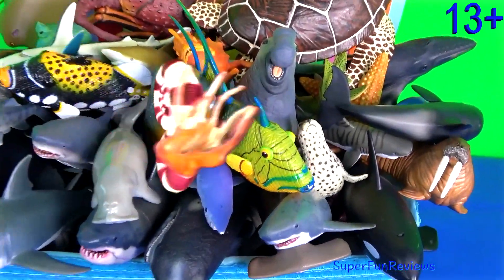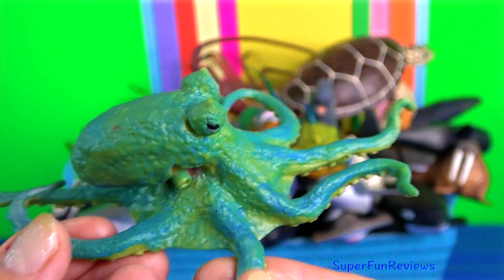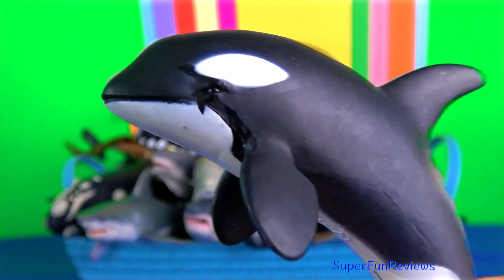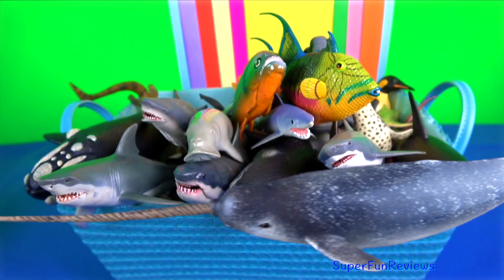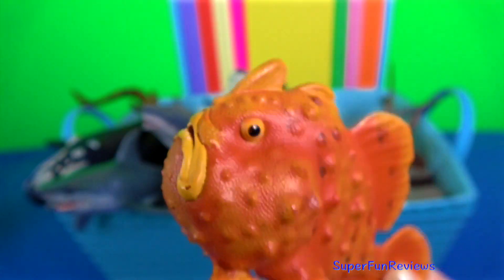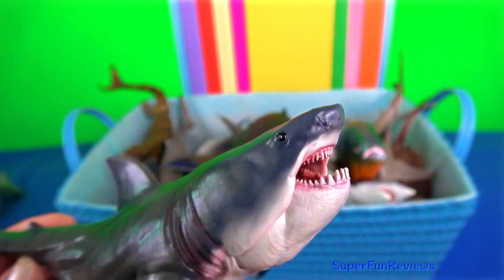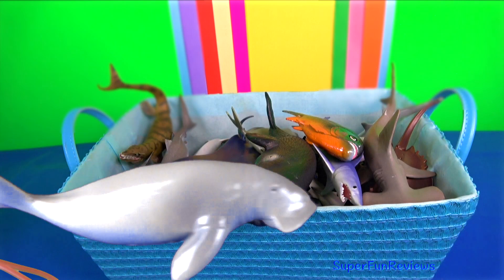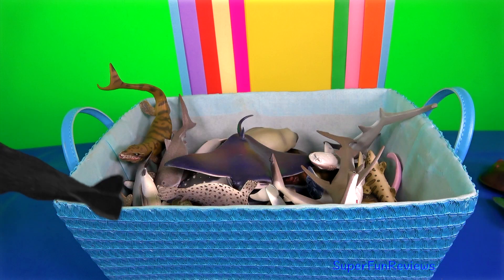Sea Animals - Shark Fish Whale Turtle Lobster Ray Crustacean 13+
72 Sea Animals - Shark, Fish, Whale, Shellfish, Cephalopod, Crustacean, Marine Mammal, Sea Turtle, Reptile, Ray 13+. My favorite shark is the terrifying great white shark and my favorite whale is the sperm whale ❤️ enjoy! Love the lobsters!

🔥WARNING: This video is suitable for viewers aged 13+. This educational video includes some descriptive language about animal reproduction and uses words like mating opportunities, male will mount from behind, she will spread her hind flippers, average time for copulation is 5 minutes, male's penis has a baculum bone, sperm competition.

समुद्री जानवर, সমুদ্রের প্রাণী, सी एनिमल, సముద్ర జంతువులు, கடல் விலங்குகள், સી એનિમલ્સ,

शार्क, হাঙর, शार्क, సొరచేప, சுறா, શાર્ક, tiburón, Tubarão, squalo, cá mập, 상어 鮫, Jerung, ปลาฉลาม, হাঙ্গর, शार्क, قرش, акула, ਸ਼ਾਰਕ, சுறா
Whale: व्हेल, তিমি, देवमासा, తిమింగలం, திமிங்கிலம்b, વ્હેલ, ballena, baleia, balena, cá voi, วาฬ, 고래, 鯨, ikan paus, व्हेल, তিমি, кит, ਵੇਲ, نهنگ, తిమింగలం, לוויתן, wieloryb, देवमासा, وہیل, திமிங்கிலம்